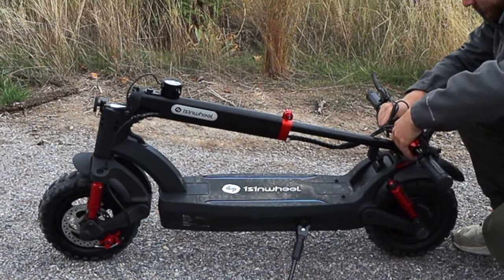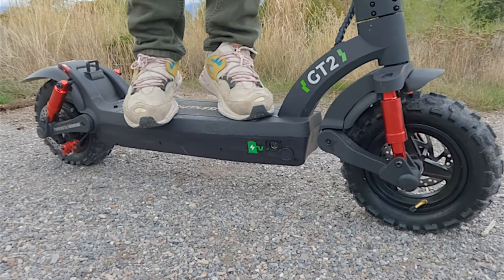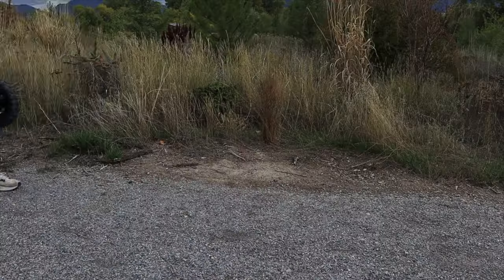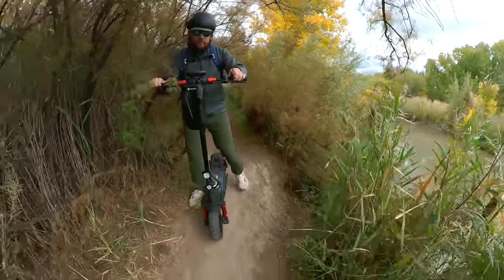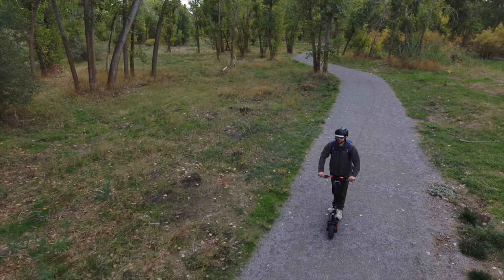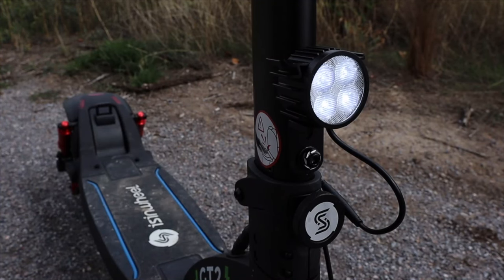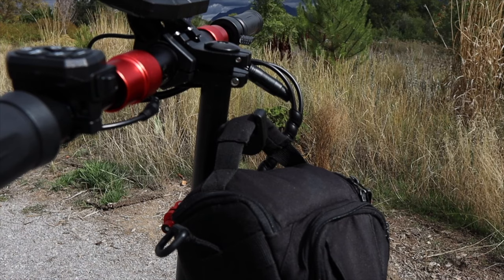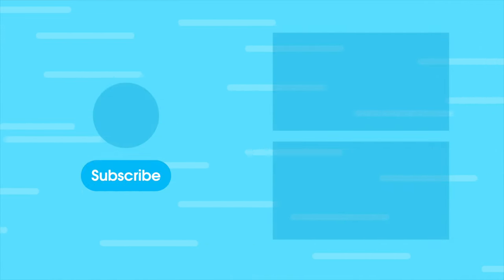Down and Dirty w/ isinwheel GT2 Off-Road Electric Scooter [Sponsored]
isinwheel GT2 Electric Scooter: ($50 OFF Code: Electrek)